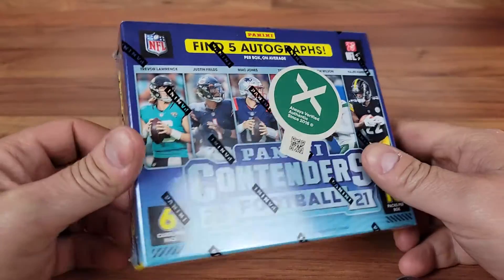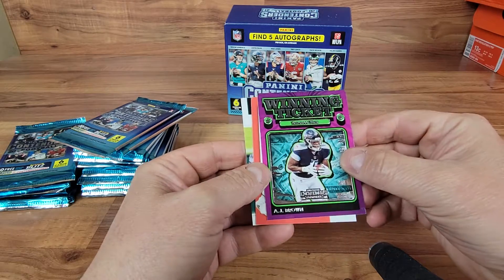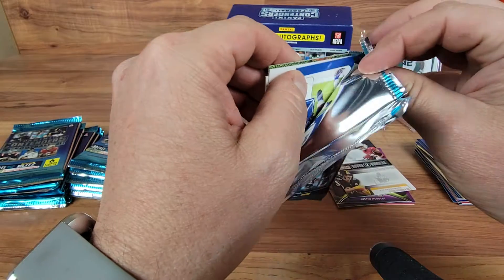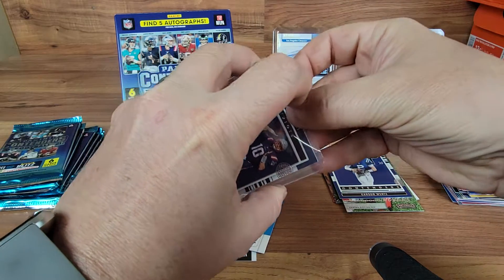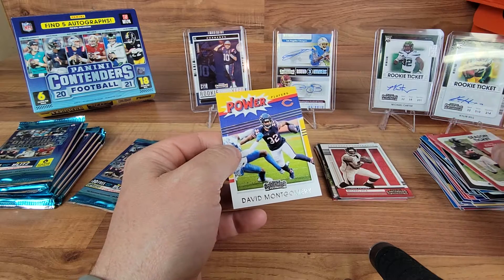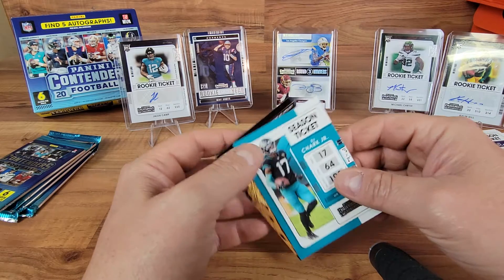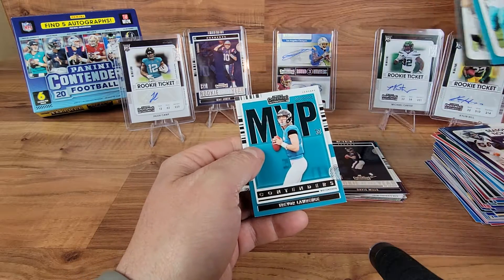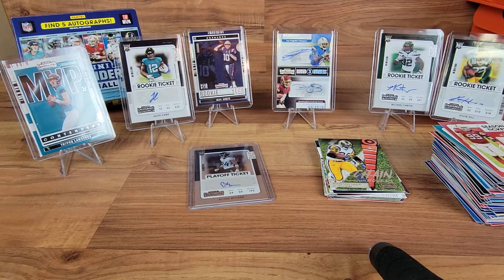2021 Contenders Hobby Box Review and Break